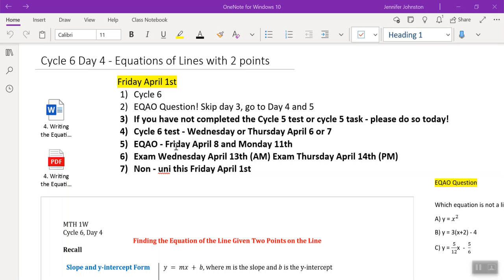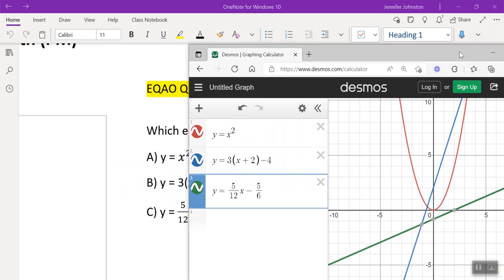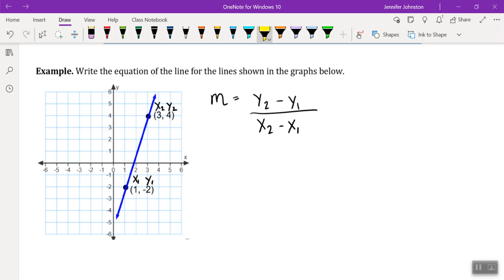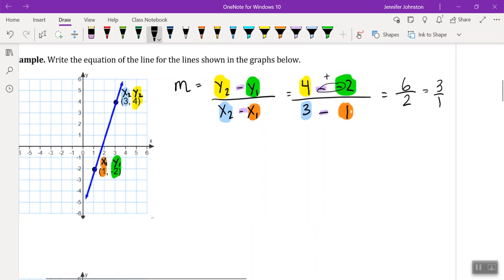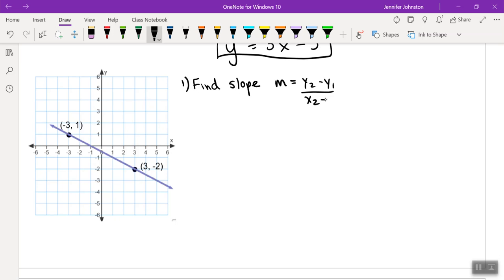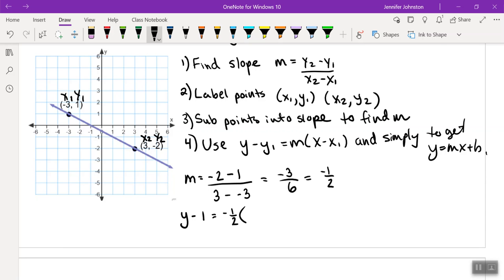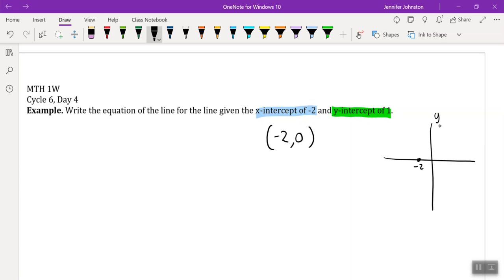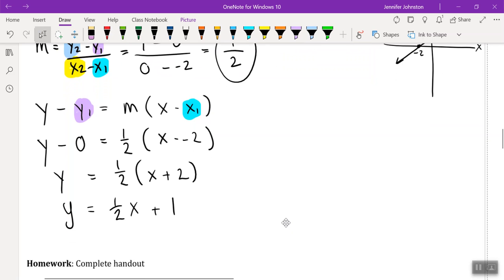3/31/2022 7:09:53 PM